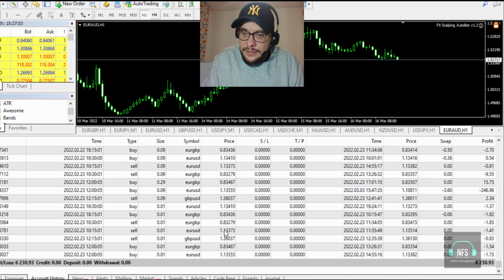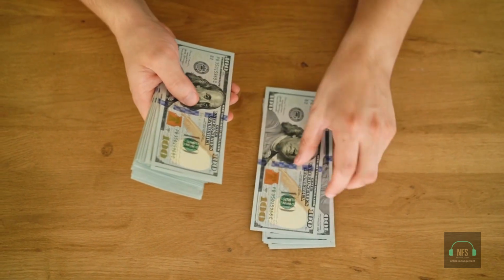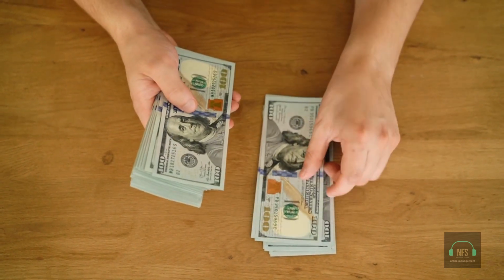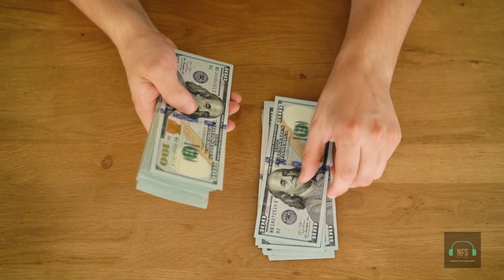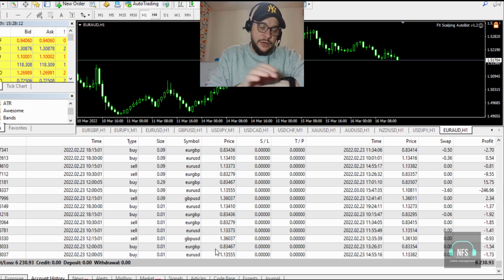FX Scalping AutoBot MT4 Expert Adviser Results Update | Profitable Or Losing Autotrader?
In this video, i will show you FX Scalping AutoBot MT4 Expert Adviser Results Update | Profitable Or Losing Autotrader?

*available worldwide